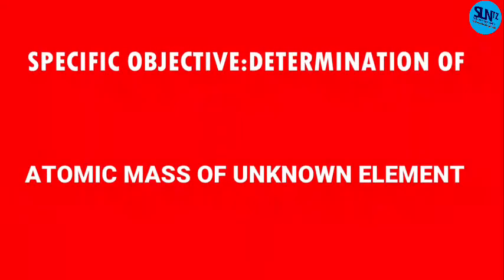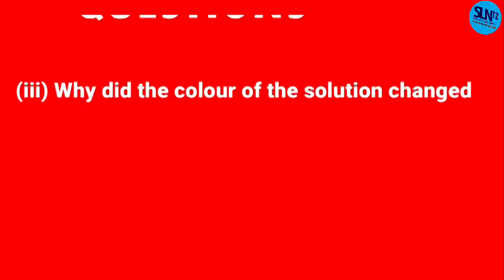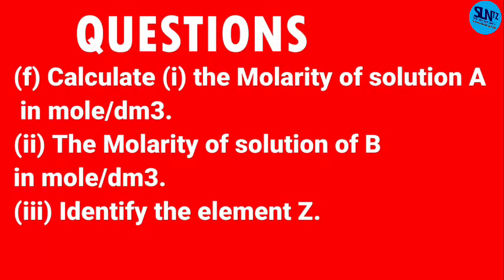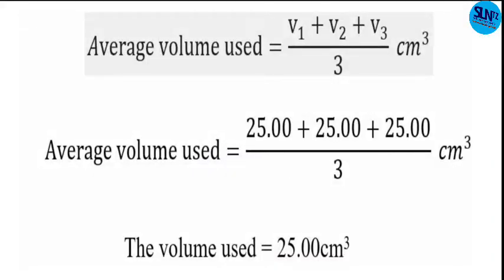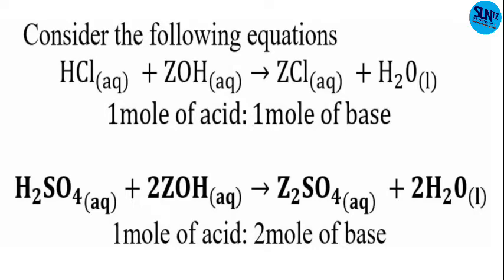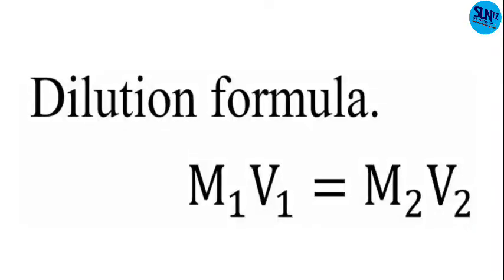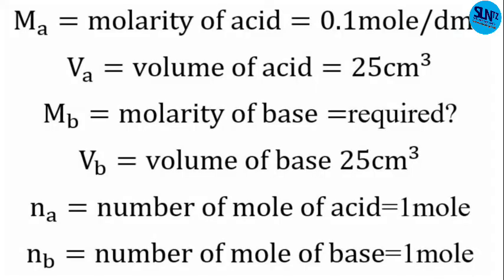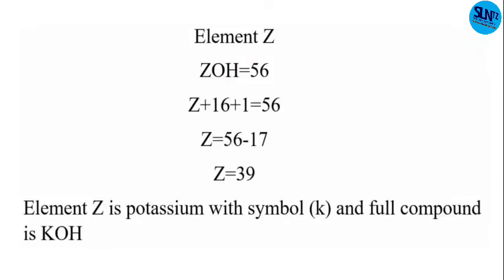How to determine the Atomic Mass of Unknown Element Z in a compound ZOH|SOLVED EXPERIMENT O1 2022